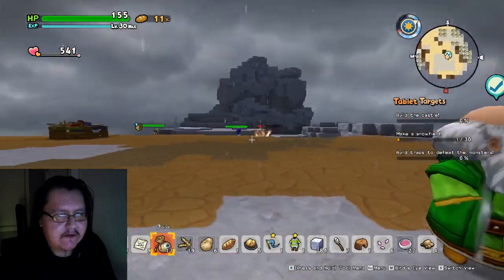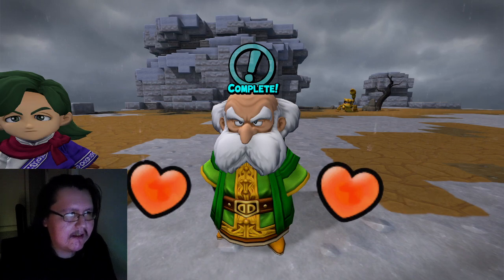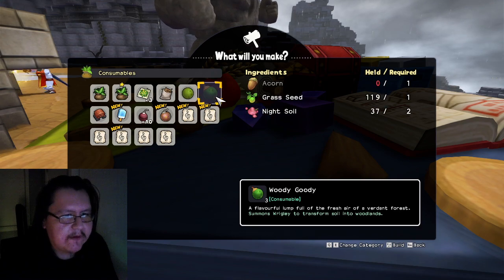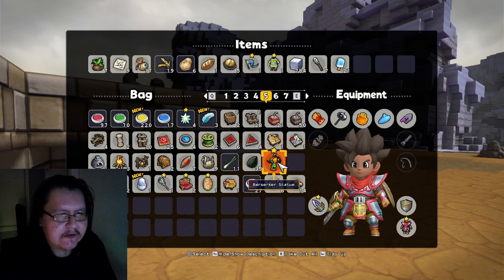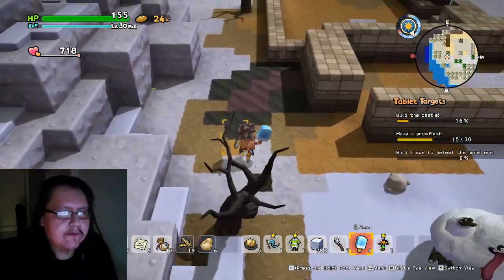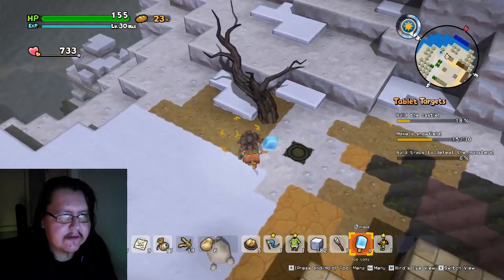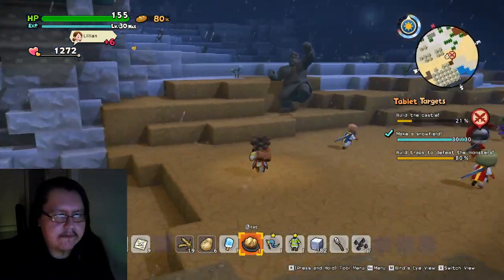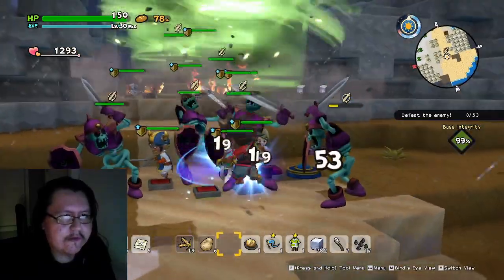gaming til "rosy-fingered" rosy-fingered dawn.... lol.... lol....